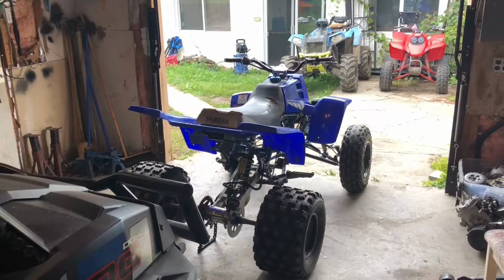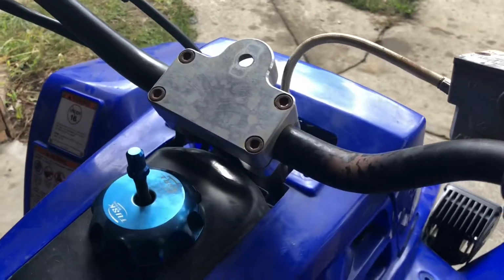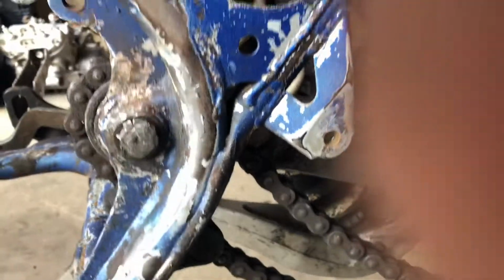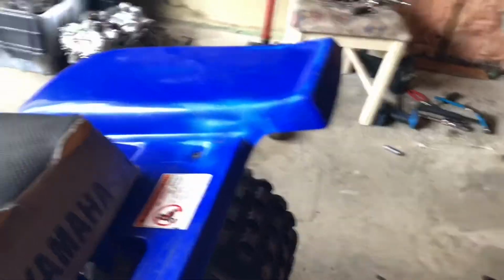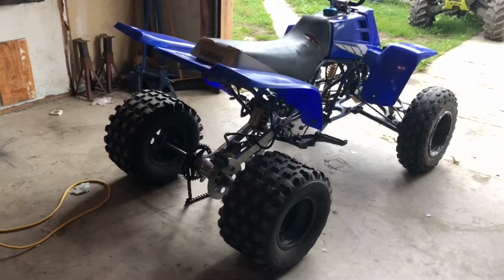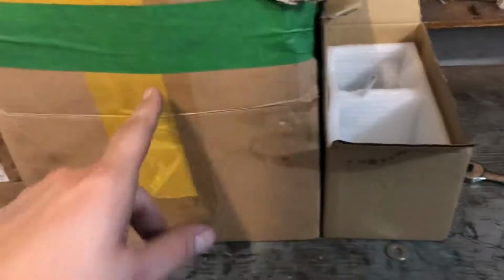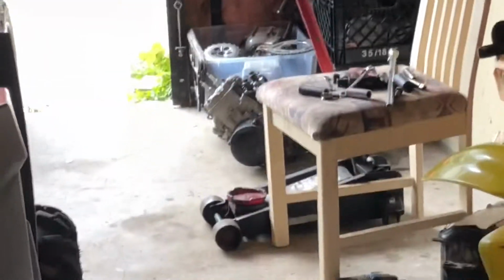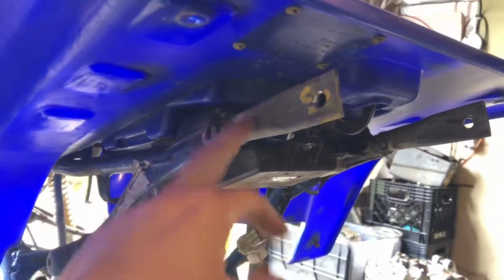Pick up more junk .! 2001 banshee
Pick up a 2001 Yamaha banshee more junk to rebuild.